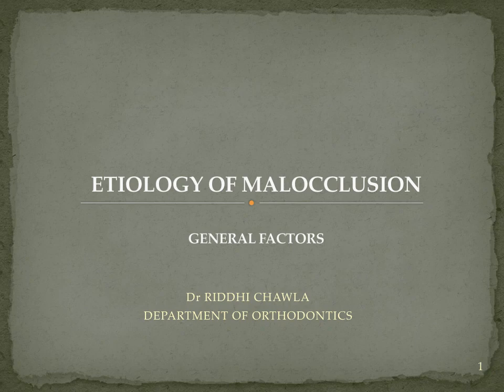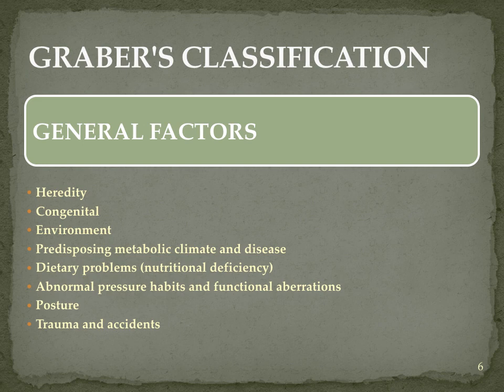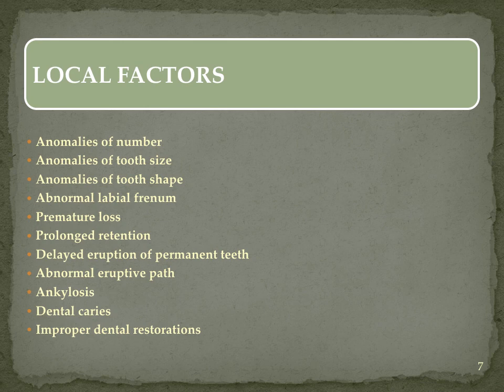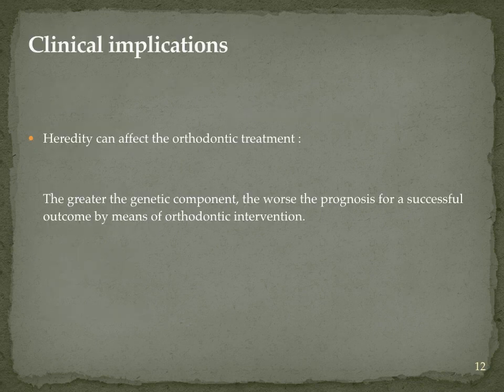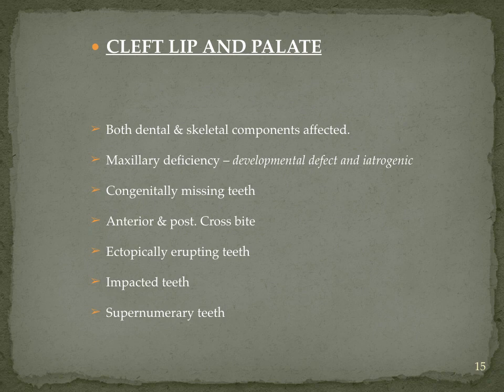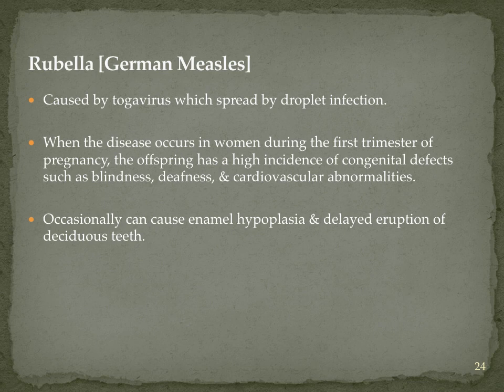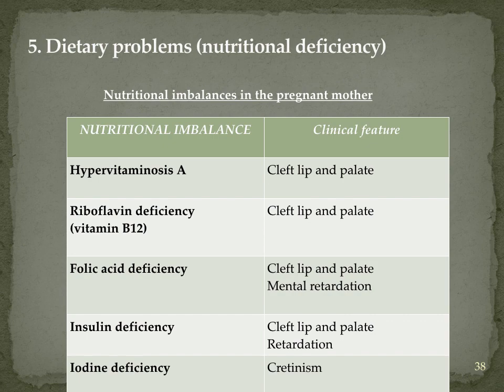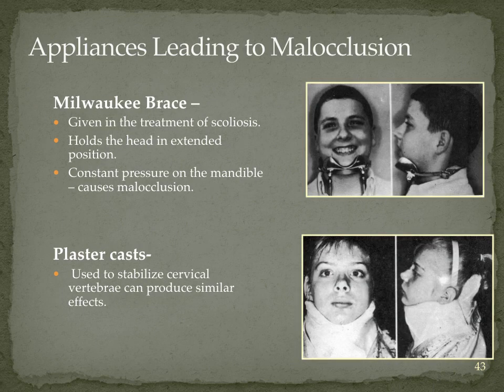Etiology of Malocclusion: General Factors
Title: Etiology of Malocclusion: General Factors
Batch: 23
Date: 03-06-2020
Department : Orthodontics